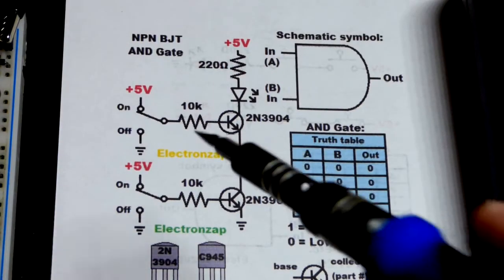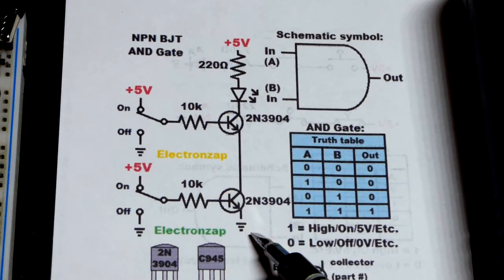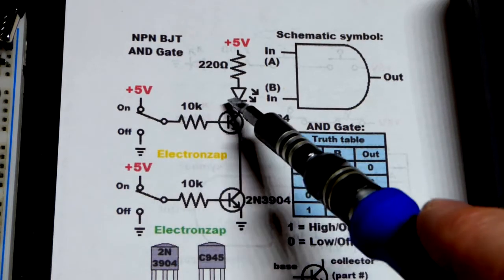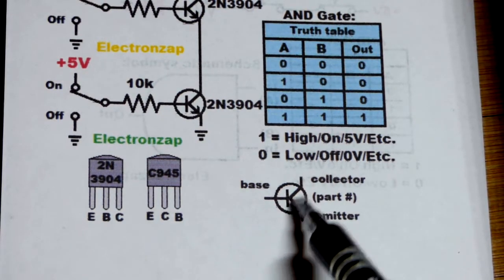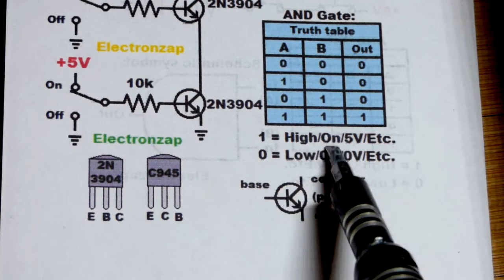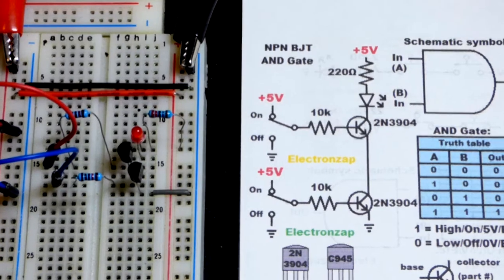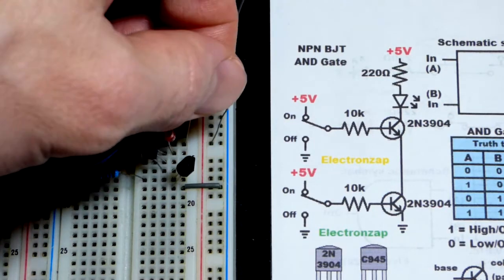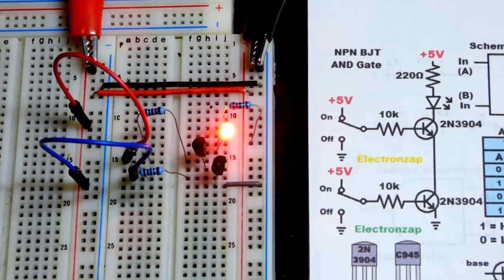NPN BJT AND Gate circuit with 2N3904 Bipolar Junction Transistors Learning Electronics Lesson 0045